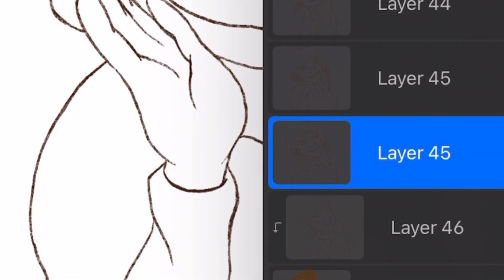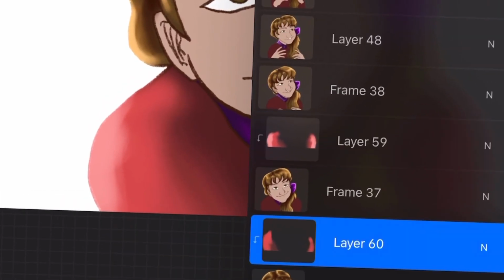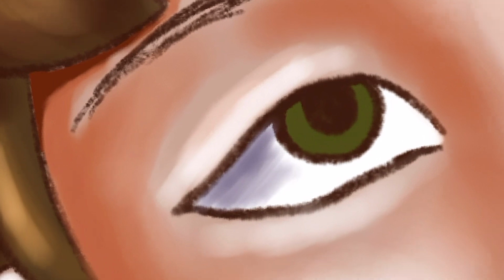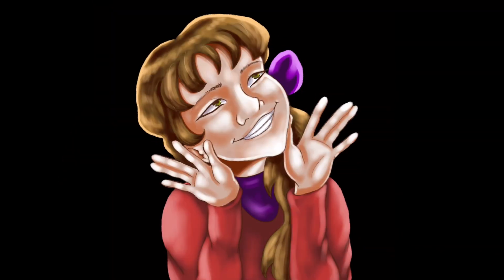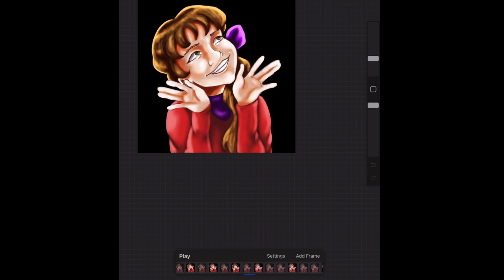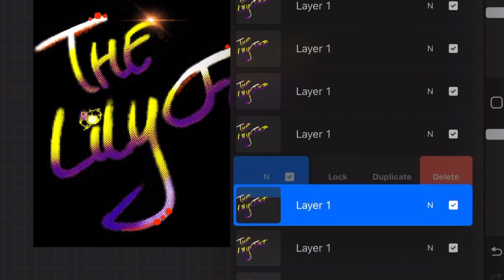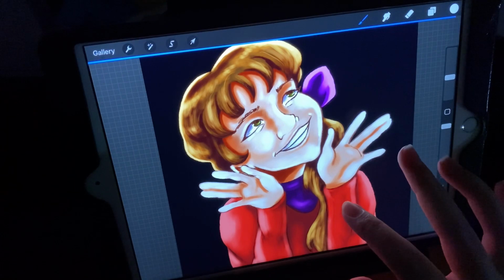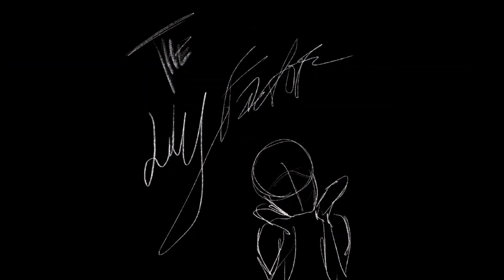New Animated Intro Process Video!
Are you ready? It’s time to share the process behind my new animated intro! Farewell old lousy intro! *kicks it into the proverbial YouTube sunset*

Thanks VLLO for the music! It definitely helped me make the editing more interesting!

“Yet you, Lord, are our Father. We are the clay, you are the potter; we are all the work of your hand.”
‭‭Isaiah‬ ‭64‬:‭8‬ ‭NIV‬‬